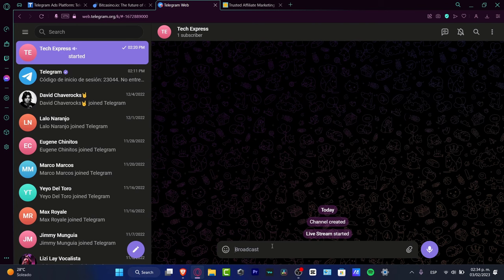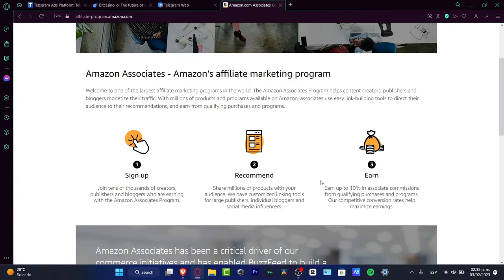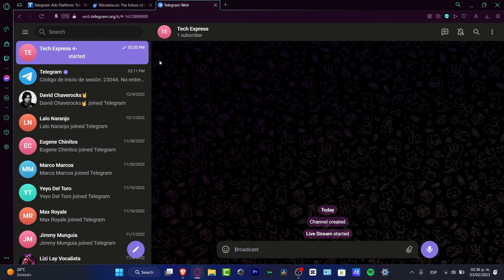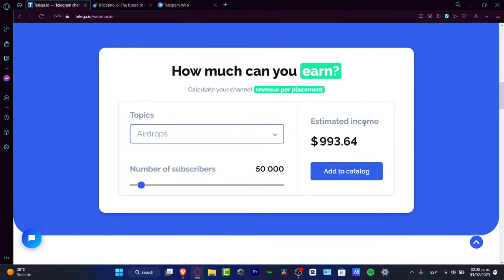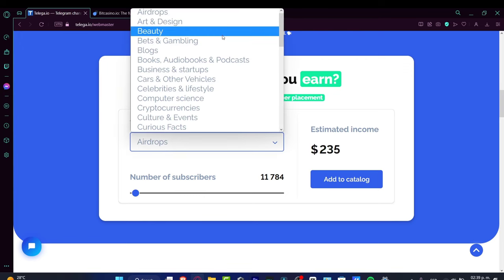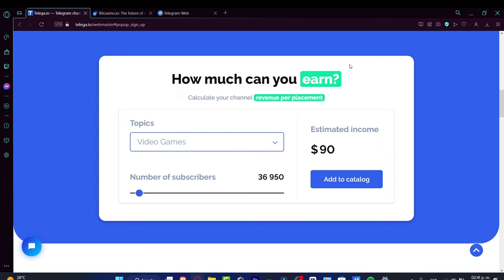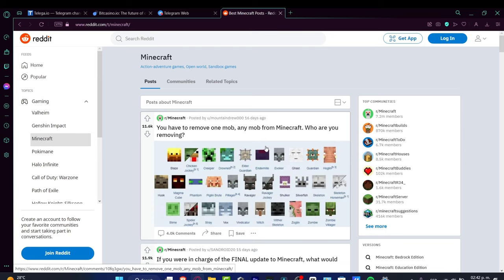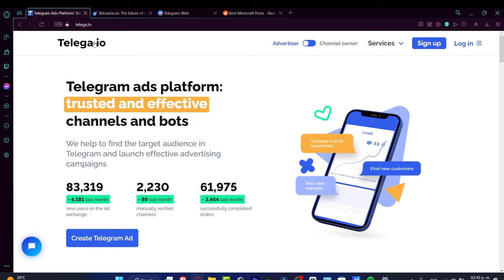How To Make Money With Telegram (2024) Step by Step Guide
Making money with Telegram is an accessible and highly effective way to generate revenue. By joining a Telegram channel or group, an individual can gain access to a large variety of opportunities.

Telegram bots are also an effective way to monetize, as they can be programmed with a variety of tasks, from giving notifications to providing users with information or services. By providing valuable content and services, users can also monetize their Telegram channels and groups by charging users for access or by selling advertising space. By taking advantage of these opportunities, individuals can start earning money quickly and easily through Telegram. ‎